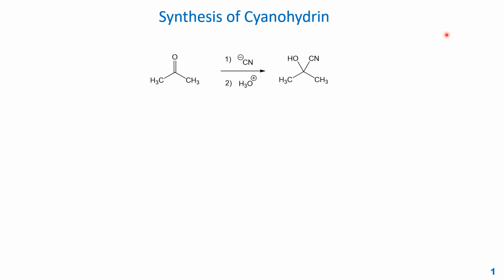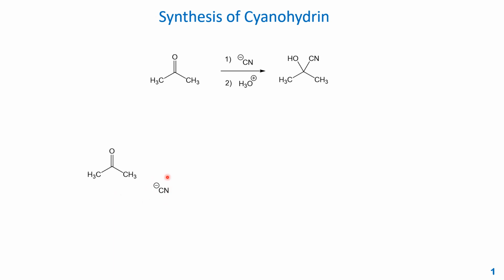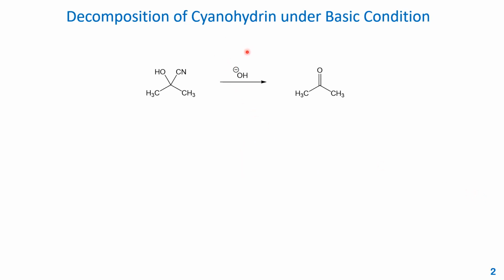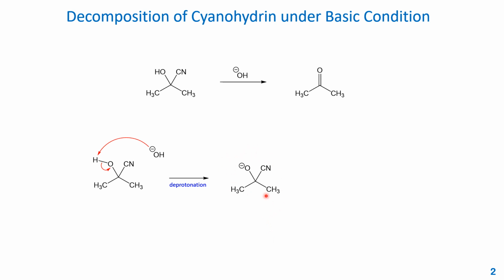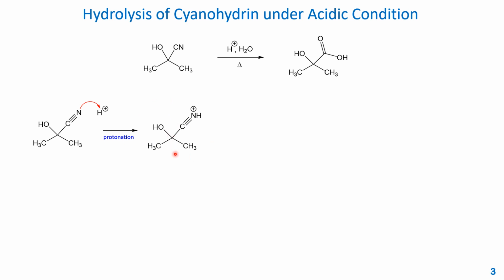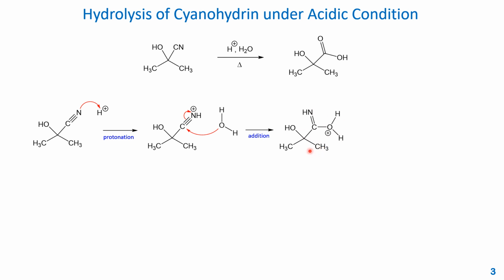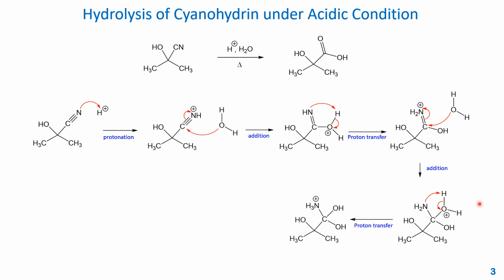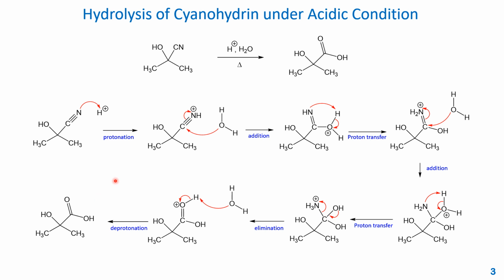Qin OrgChem Cyanohydrin reactions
synthesis, decomposition, and hydrolysis of cyanohydrins are discussed; arrow-pushing mechanisms are presented step by step.